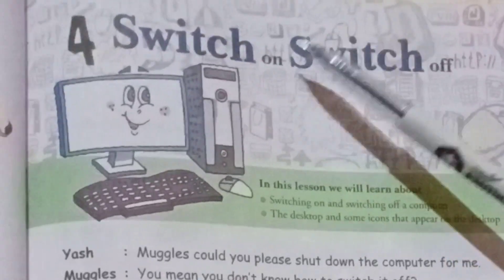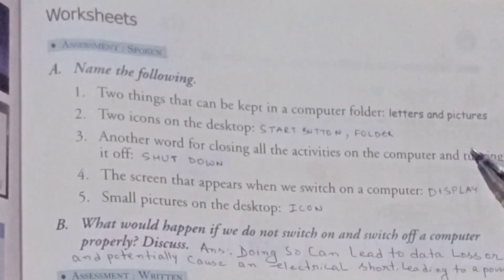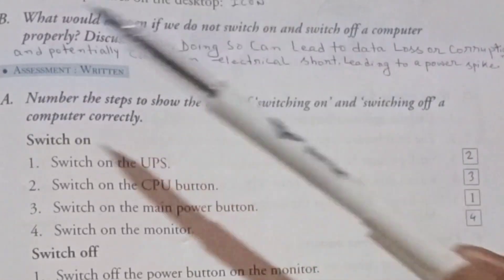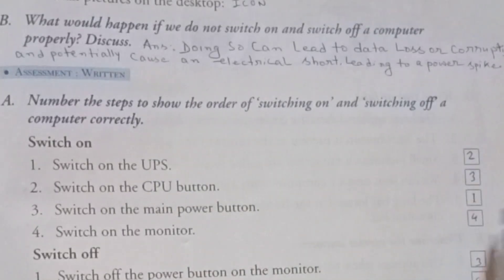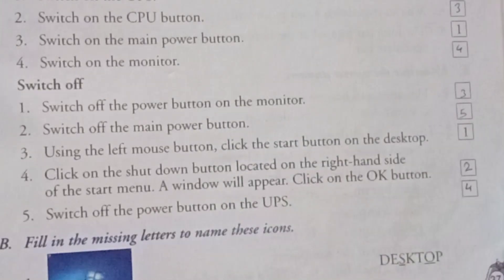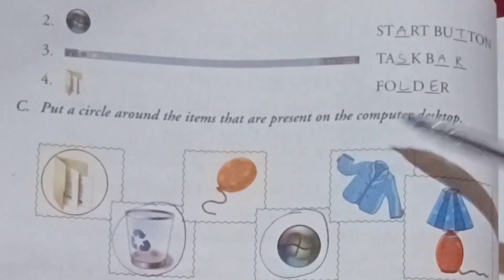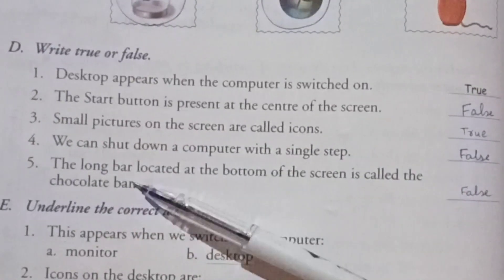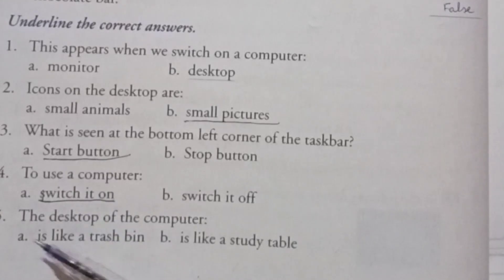SWITCH ON SWITCH OFF CLASS -2 COMPUTER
Switch On switch off